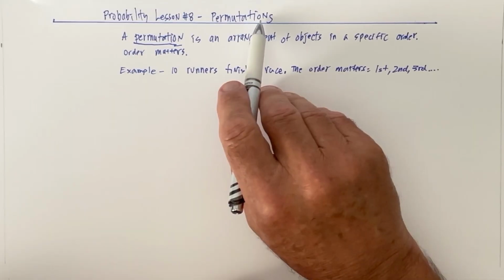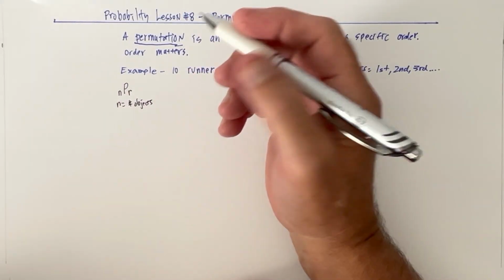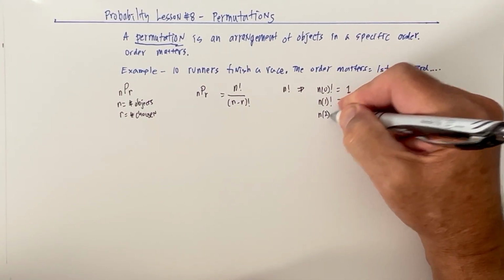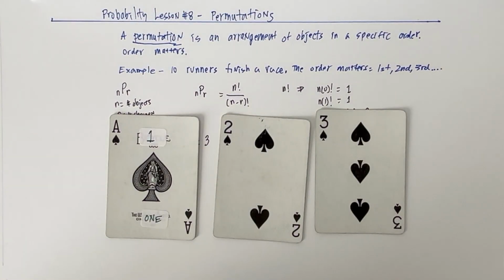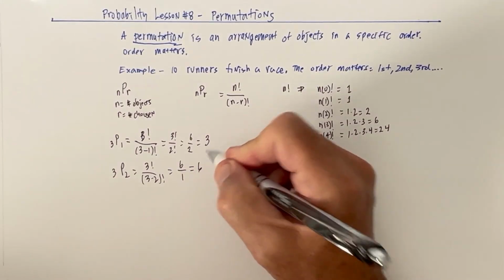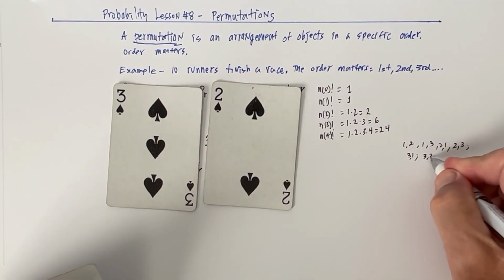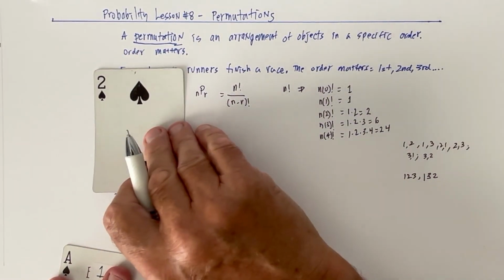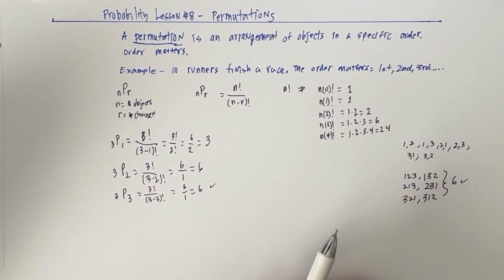Probability Lesson 8: Permutations Explained Using Playing Cards (nPr Made Simple)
What is a permutation, and why does the order matter?
In Lesson 8 of my Probability series, I use just three playing cards (Ace, 2, and 3) to introduce the concept of permutations. By selecting one card, two cards, and all three cards, we discover how changing the order creates different arrangements and why each arrangement counts as a unique permutation.
This hands-on demonstration introduces the notation 3P1, 3P2, and 3P3, providing an intuitive understanding of permutations before using the general permutation formula or a scientific calculator.
Whether you're studying probability, statistics, algebra, or preparing for an exam, this lesson provides a solid foundation for counting techniques and combinatorics.
This video is part of my Probability series. Be sure to watch the other lessons in the playlist for a complete introduction to probability and counting methods.